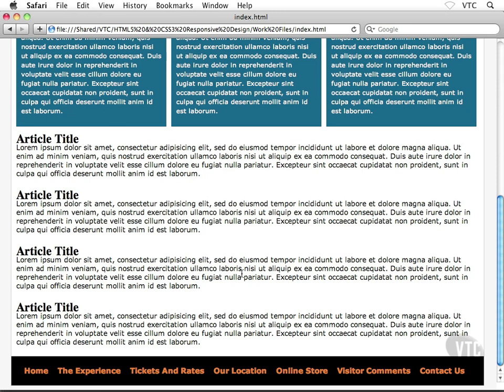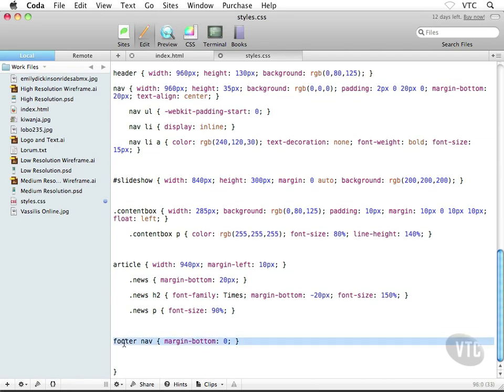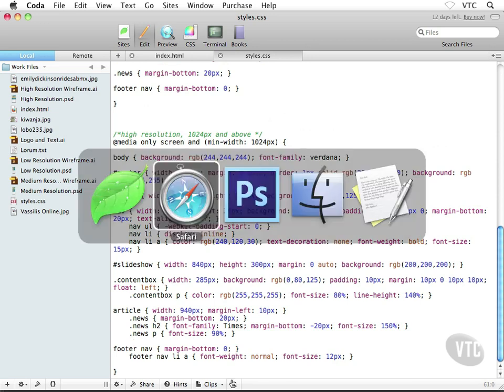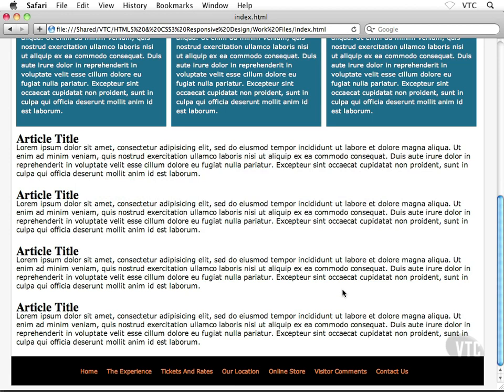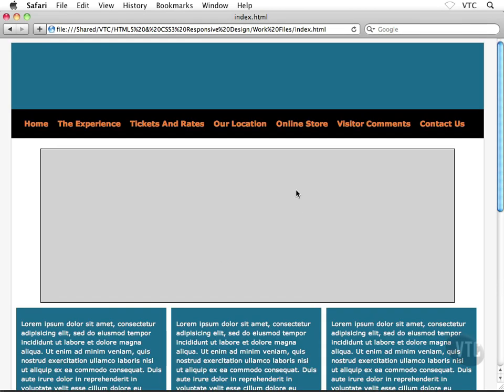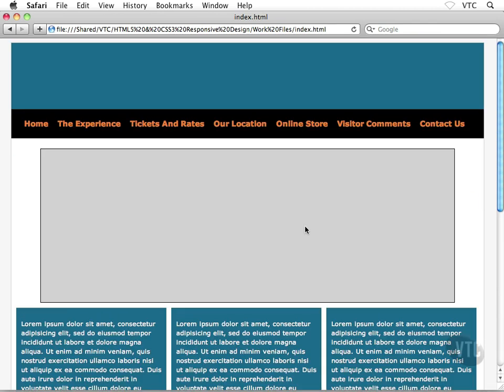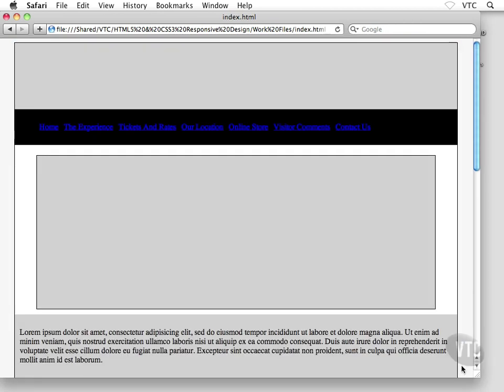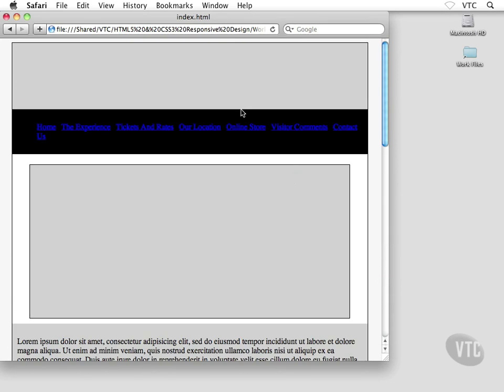1106Final Thoughts on the Design